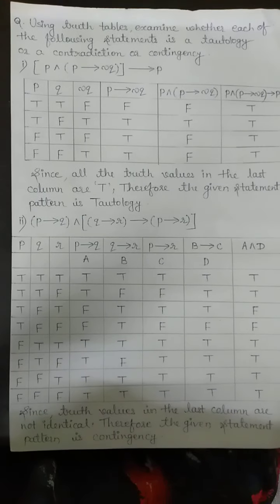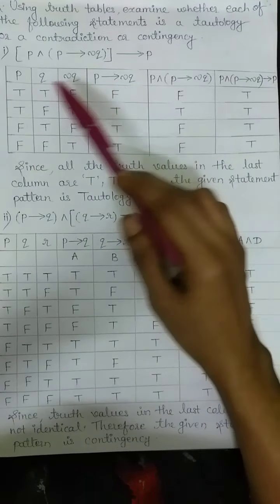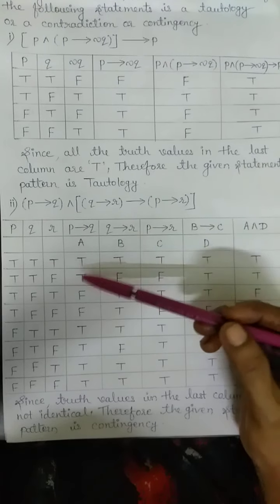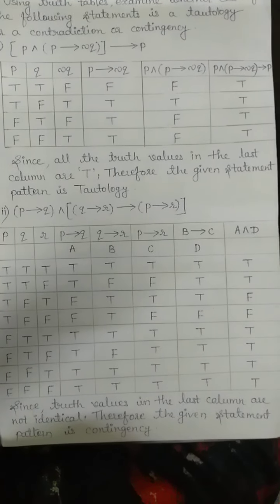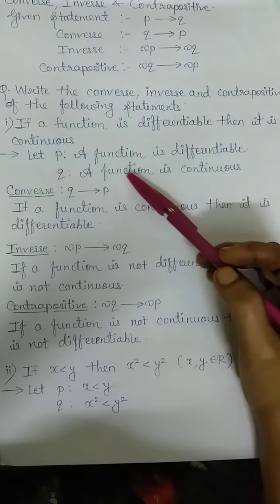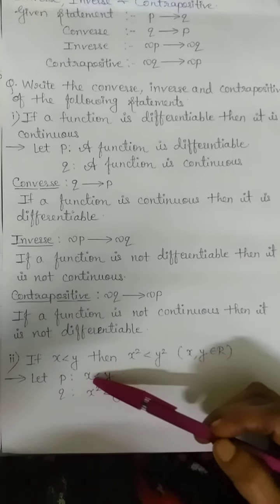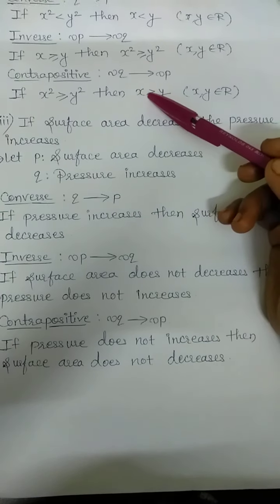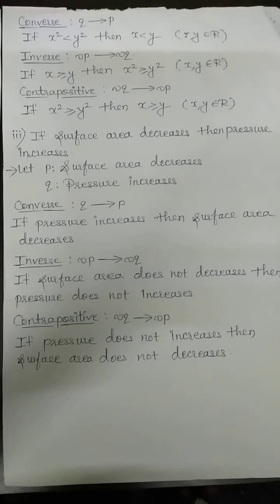Maths Lecture - 6 XII ( Science & Commerce)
Mathematical Logic ( Tautology, Contradiction, Contingency & Converse, Inverse, Contrapositive )